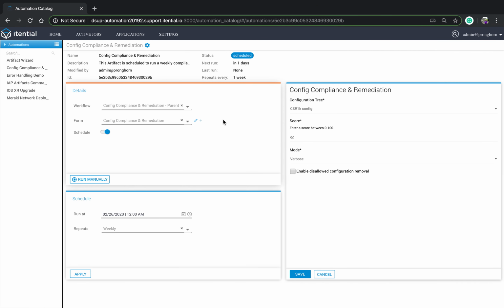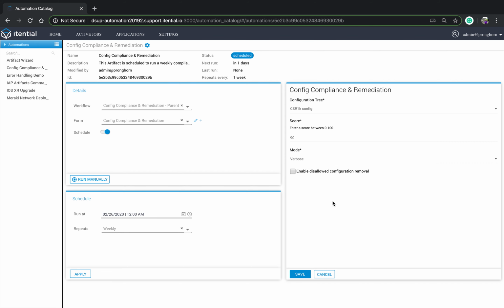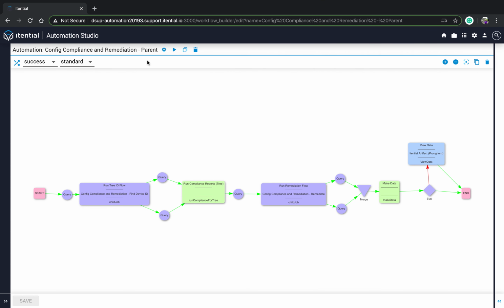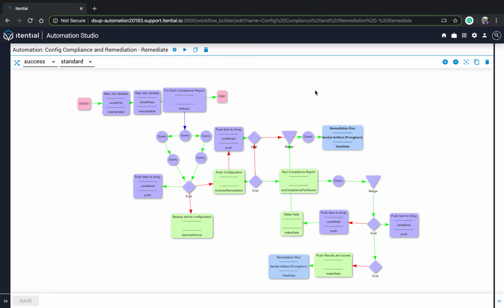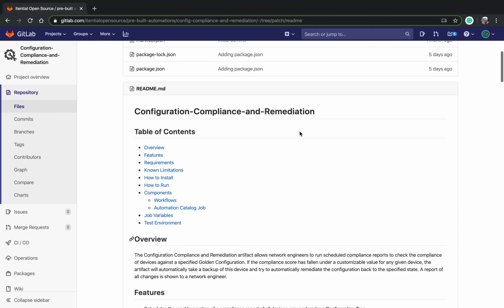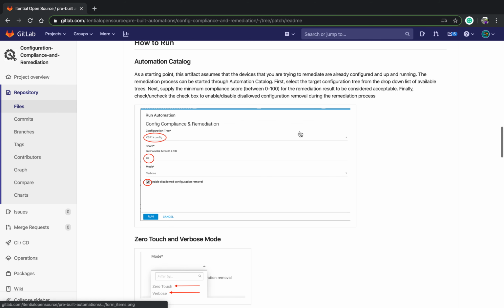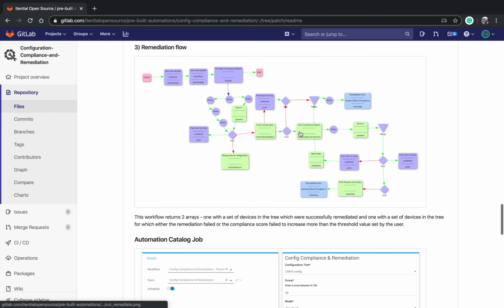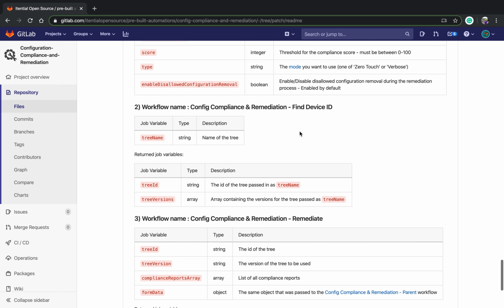How to Automate Configuration Compliance & Remediation with Itential's Pre-Built Workflow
Itential's Configuration Compliance & Remediation Pre-Built Automation allows network engineers to run scheduled compliance reports to check the compliance of devices against a specified Golden Configuration. If the compliance score has fallen under a customizable value for any given device, Itential Platform will automatically take a backup of this device and try to automatically remediate the configuration back to the specified state. A report of all changes is shown to a network engineer.